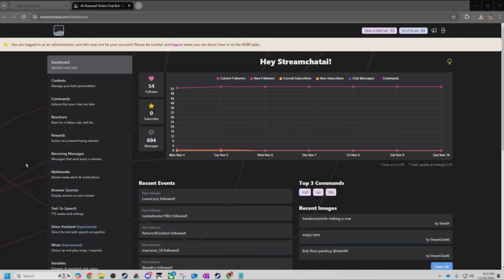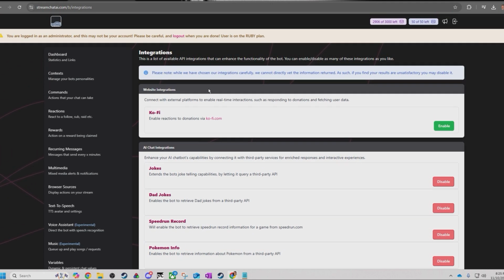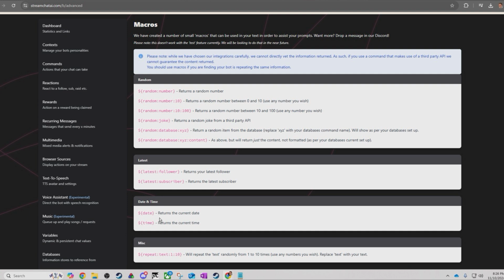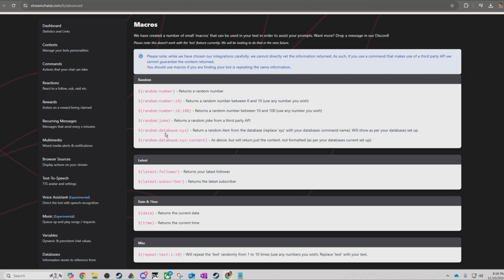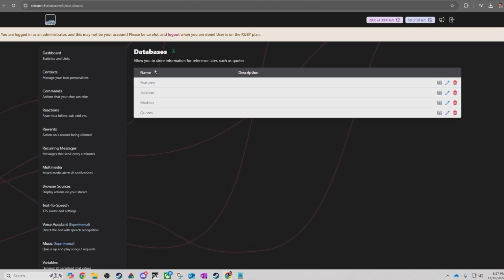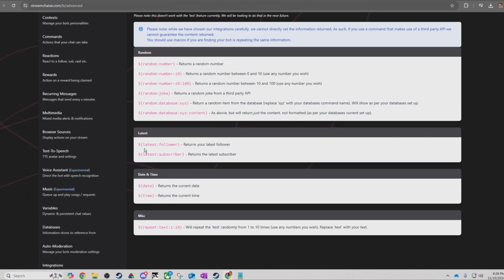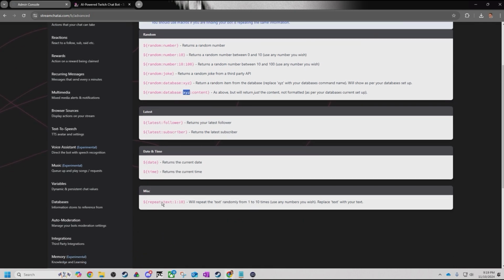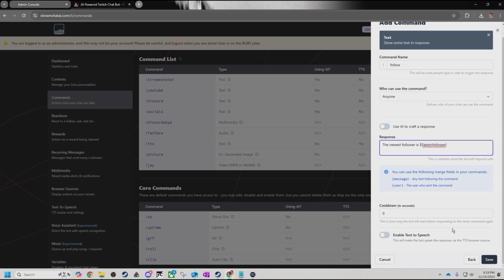StreamChat A.I. | Integrations & Macros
Our Integration allow you to pick and choose what external sources your bot will reach out to. Macros allow you to direct your bot to pull or find specific information instead of allowing ChatGPT to figure out what you may or may not want.